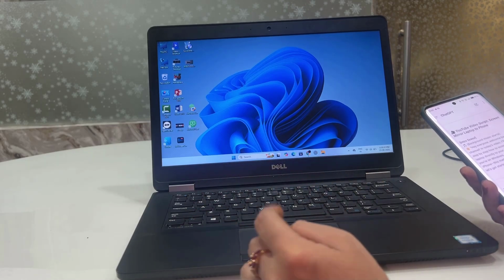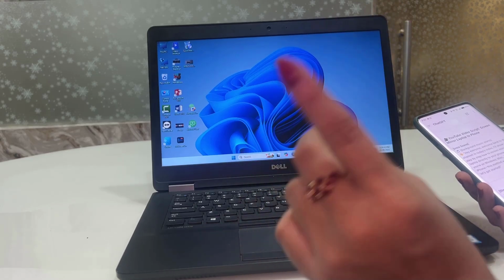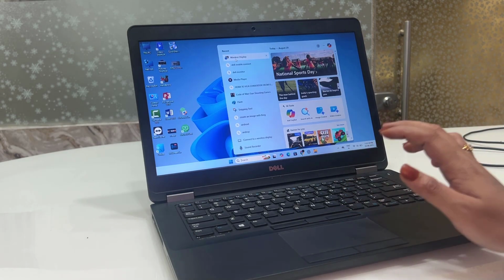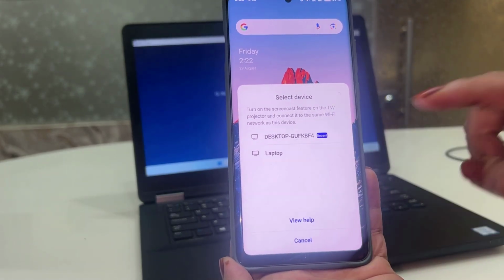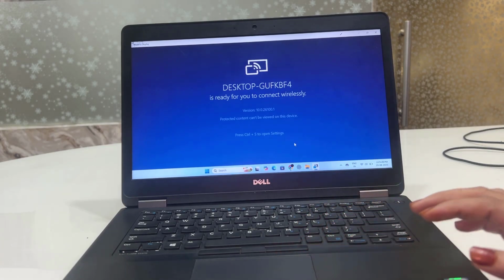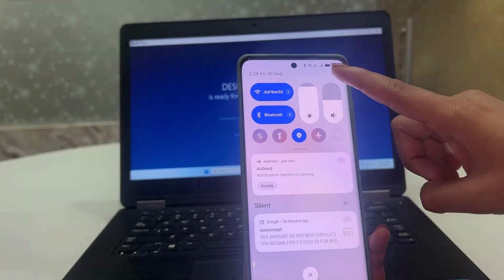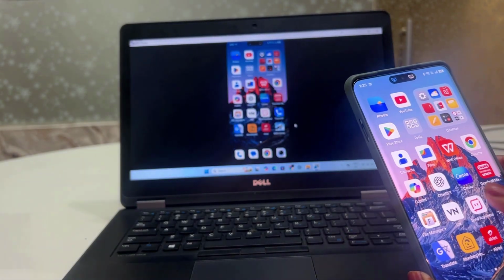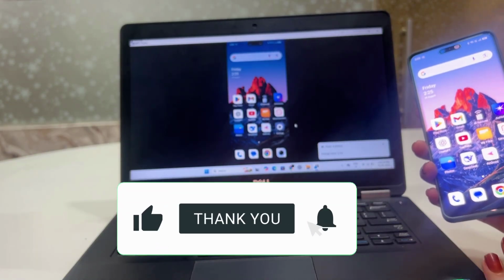How to Screen Mirror Android to Laptop Wirelessly| Easy & Quick Method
How to Screen Mirror Android Phone to Laptop | Easy & Quick Method

    In this video, I’ll show you how to easily do screen mirroring from your Android mobile to your laptop step by step, whether you want to cast your phone wirelessly or with a cable, this tutorial covers everything you need, you’ll learn the best working methods to mirror your Android phone to a Windows laptop without installing heavy apps, perfect for presentations, gaming, watching videos, or just sharing your mobile screen on a bigger display, this guide is simple, fast, and works on most Android devices, so watch till the end to learn how to mirror your Android screen to your laptop in just a few minutes.